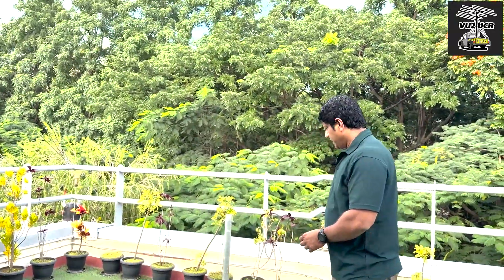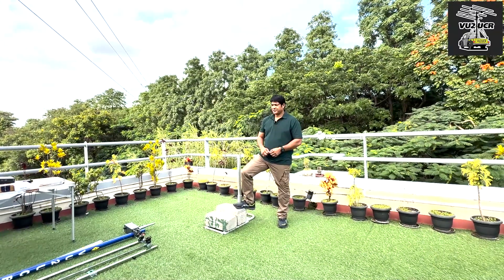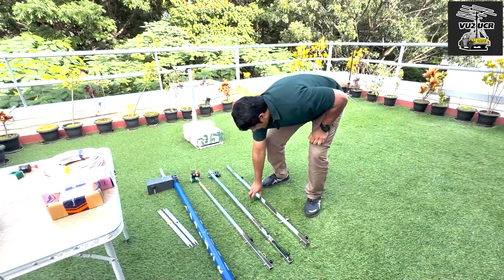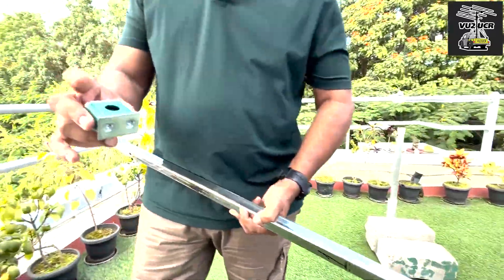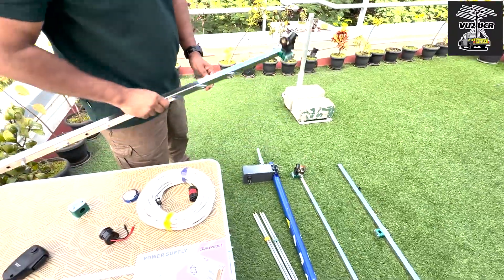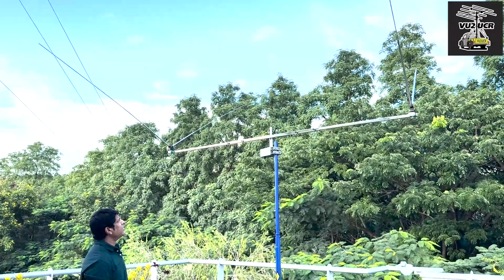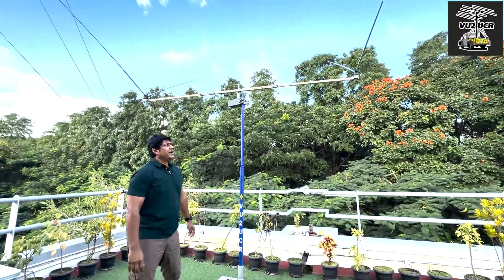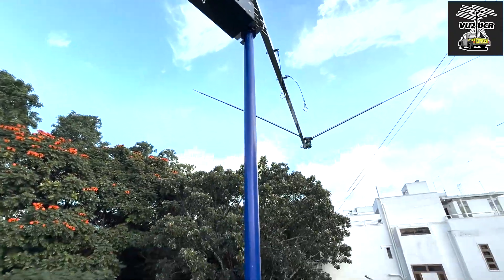Field-ready portable Yagi build for HAM radio ops | VU2UCR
This is a portable Yagi antenna build with four collapsible whips on a custom mast. The mast is secured using the car wheel as a counterweight. A rotator motor, made by my Elmer VU2JXM (Rajan), is used for smooth operation. The setup is practical, portable, and reliable for field use.

5.6M/18.4FT GP Telescopic Antenna

Adapter Connector for BUDDIPOLE flash bracket JPC-7 Antenna

JPC-7 Antenna Shortwave Antenna 14M-50M

Quick Release Ball Lock Pin